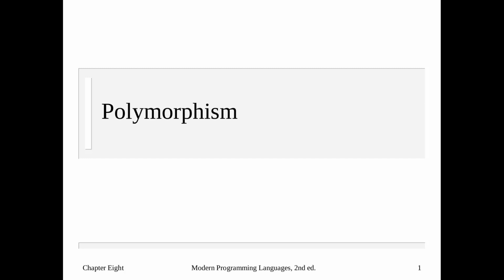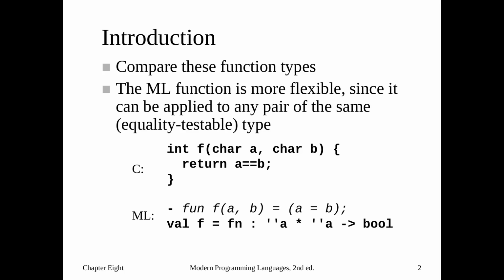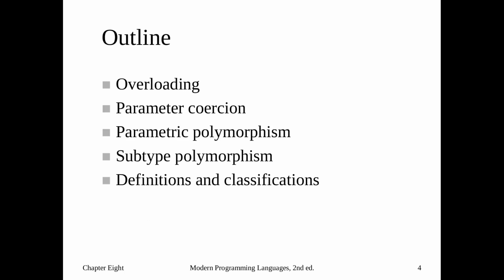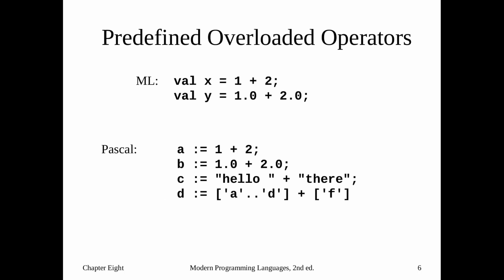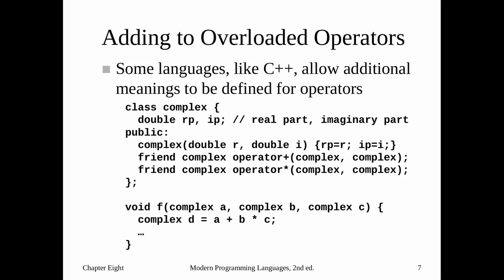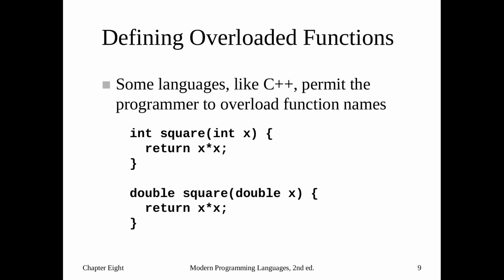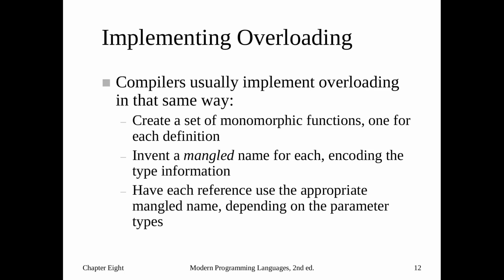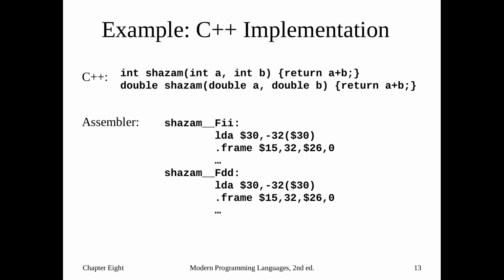CSCI 305 - Lecture 17: Polymorphism Part 1